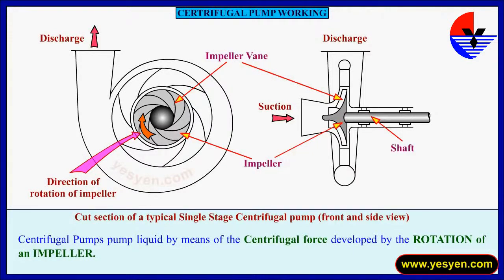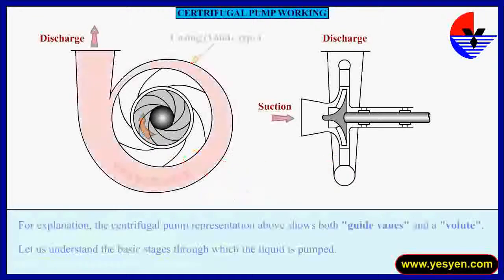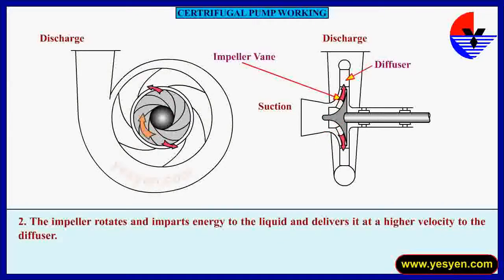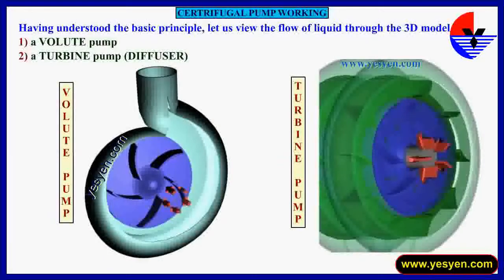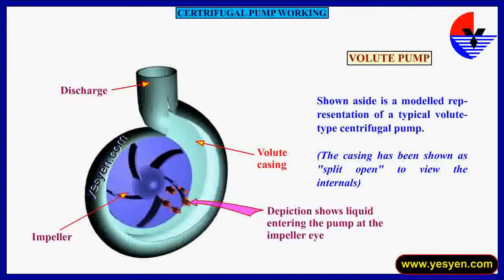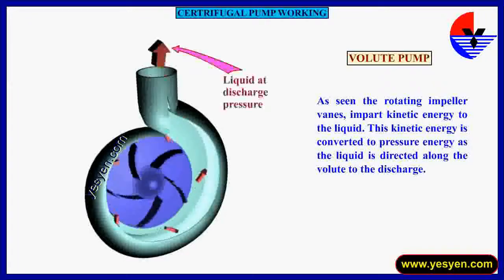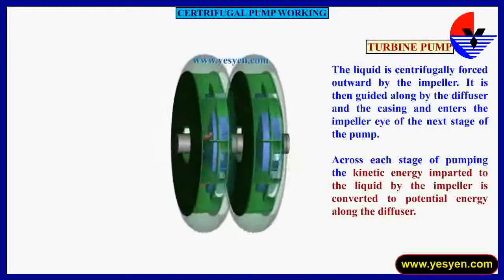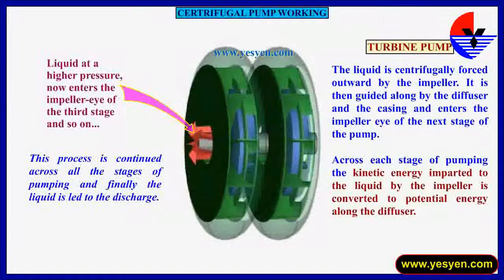Nguyen ly bom quat ly tam centrifugal pump working animation maintenance theory YouTube 720p n